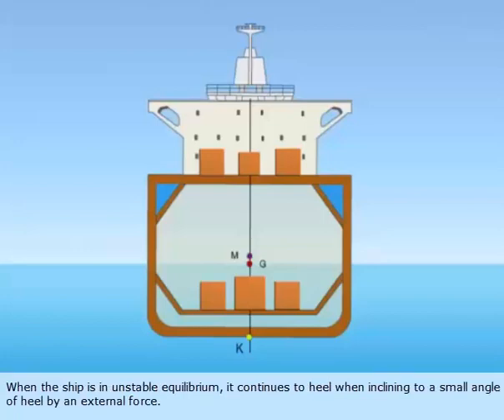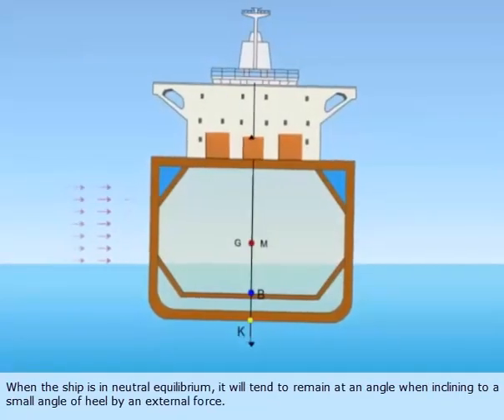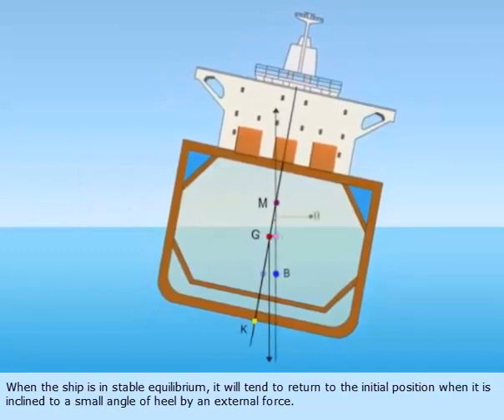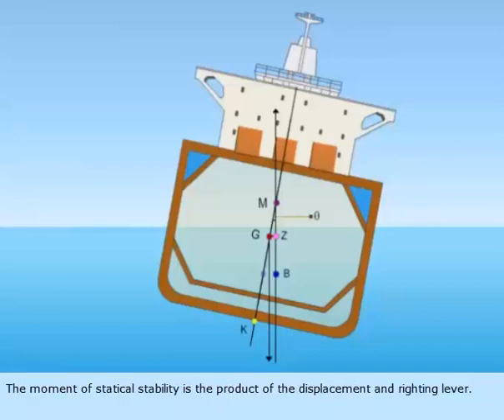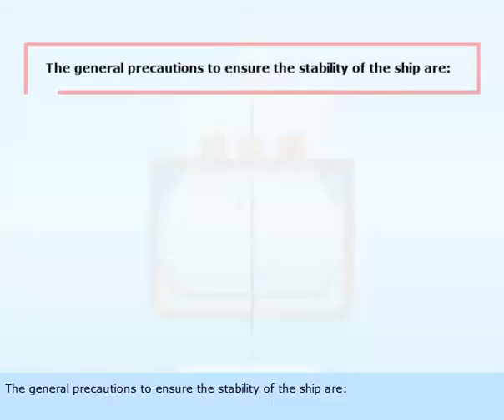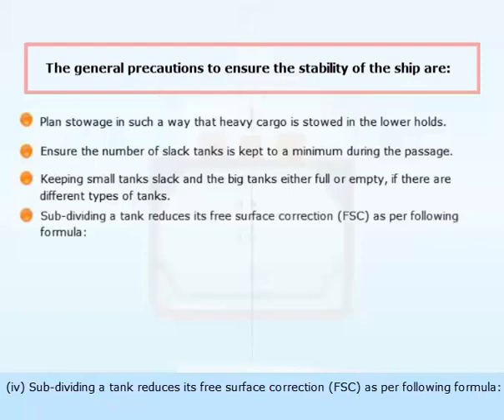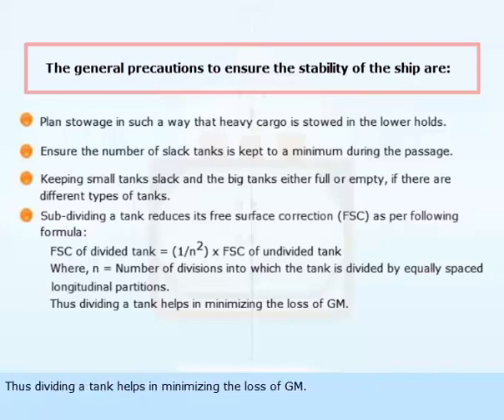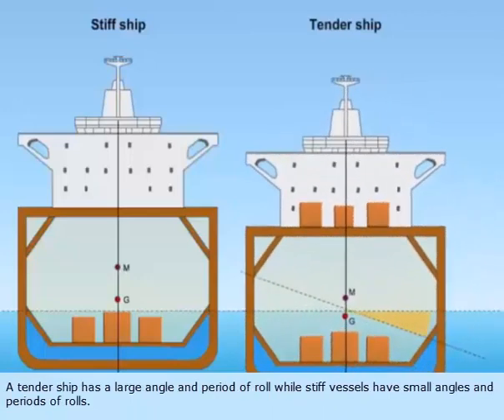MEO CLASS 4 AND 2 NAVAL ARCHITECTURE AND SHIP CONSTRUCTION. LESSON - 33